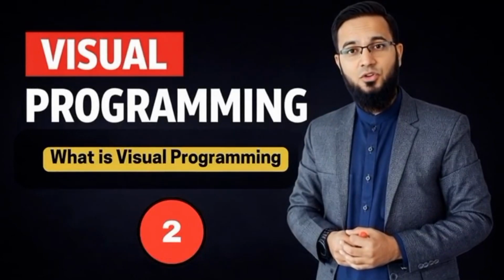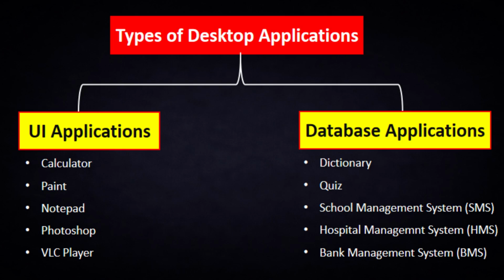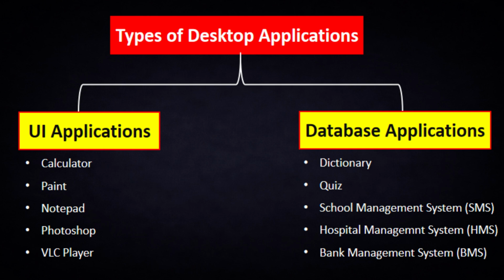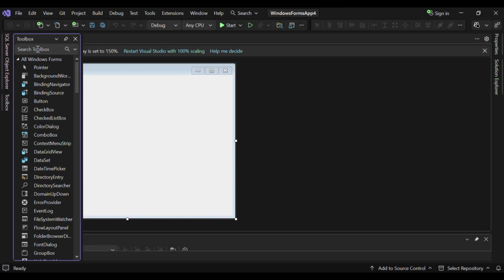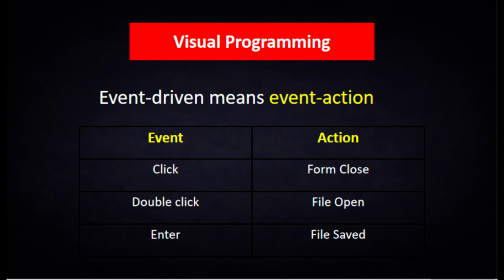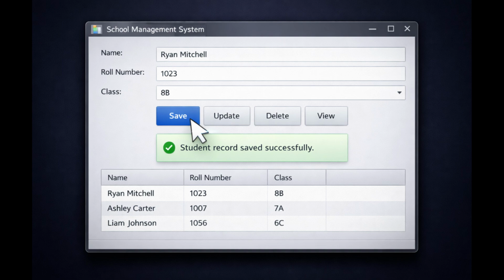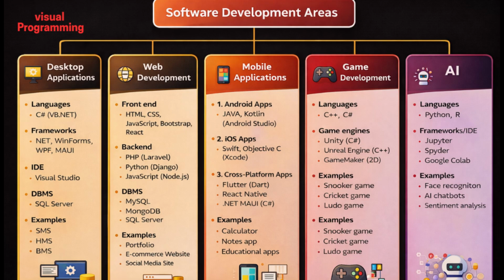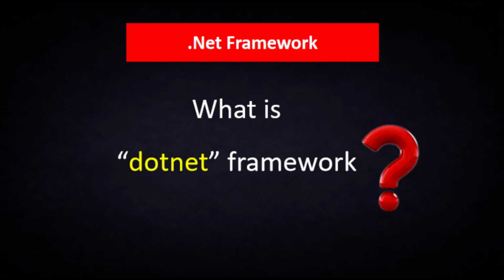What is Visual Programming | c#.net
In this video, we take the next step in our Visual Programming course by understanding Desktop Applications and the core idea behind Visual Programming.

You will learn what desktop applications are, see real-world examples, and understand why visual programming is called event-driven. This video builds the foundation you need before starting C# .NET WinForms development.

🔹 Topics Covered in This Video:

What are Desktop Applications?

Examples and Types of Desktop Applications

What is Visual Programming?

Why Visual Programming is called Visual & Event-Driven

How Desktop Applications are Developed

Introduction to GUI, Events, and User Interaction

🎯 Who This Video Is For:

✔ Students starting C# .NET
✔ Anyone interested in desktop software development

🧠 Why This Video is Important:

Before writing code, it’s important to understand:

How users interact with software

How events like clicks and key presses work

How visual interfaces are designed

This knowledge will make learning C# WinForms much easier.

In the next video, we will discuss:
👉 What is .NET?
👉 .NET Framework vs modern .NET
👉 Why .NET is used for desktop applications